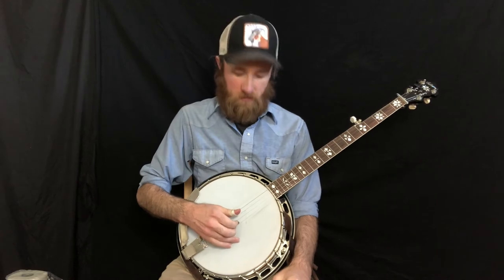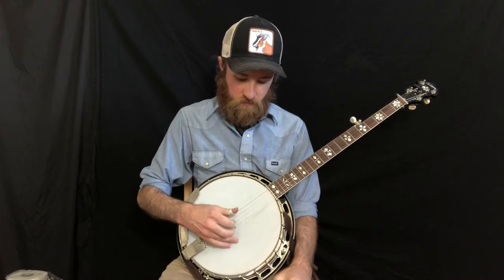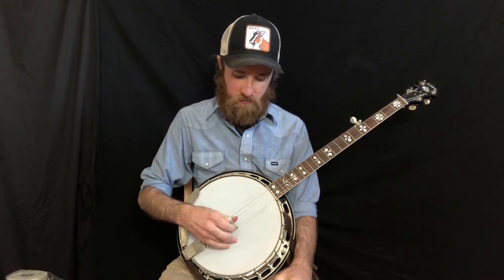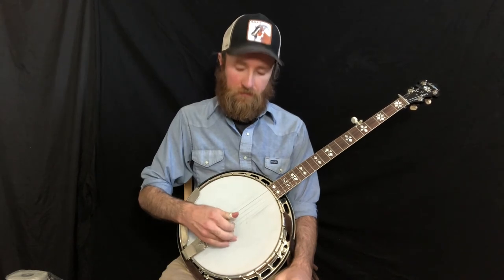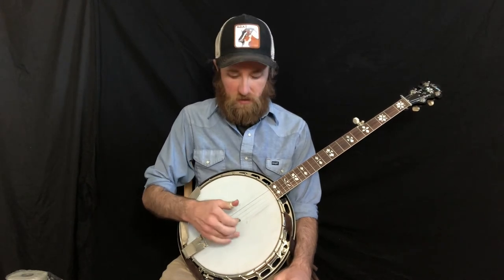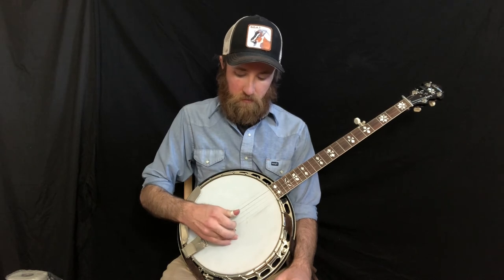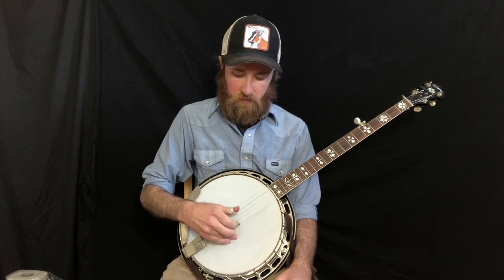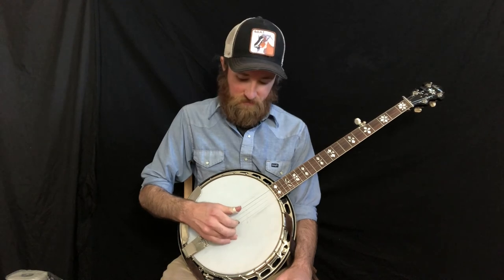Square Roll Beginner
This is a Bluegrass Banjo lesson for learning the Square roll pattern.

Donations are accepted to help me create more Banjo content for you 🪕 Thank you!